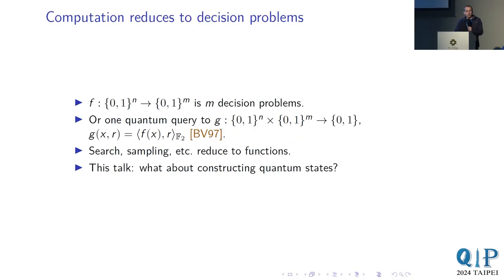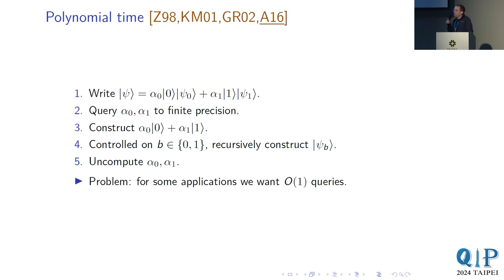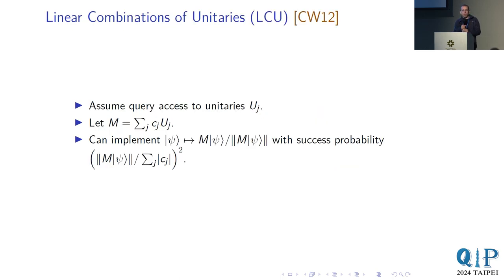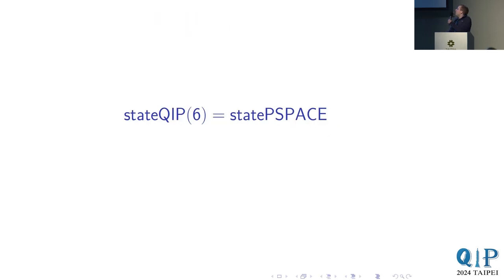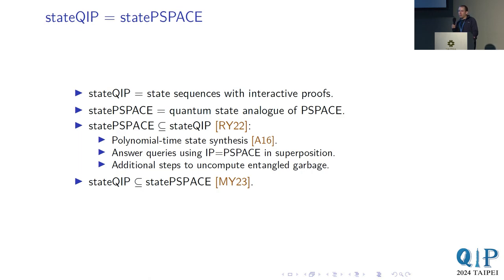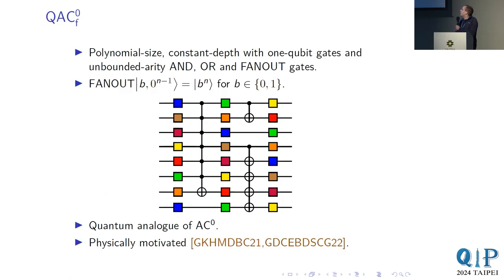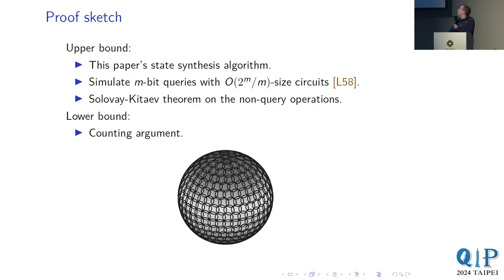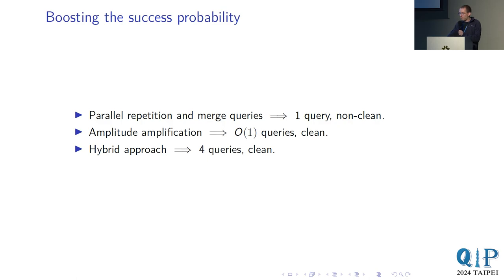0119_1330_ALG_Efficient Quantum State Synthesis with One Query_Gregory Rosenthal